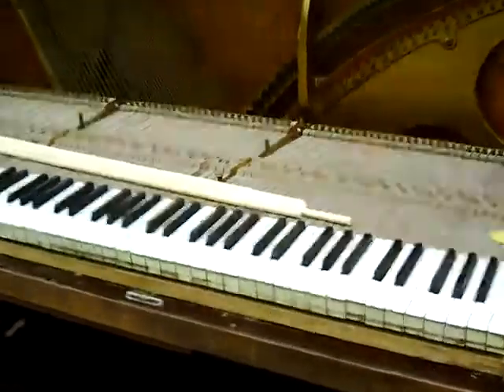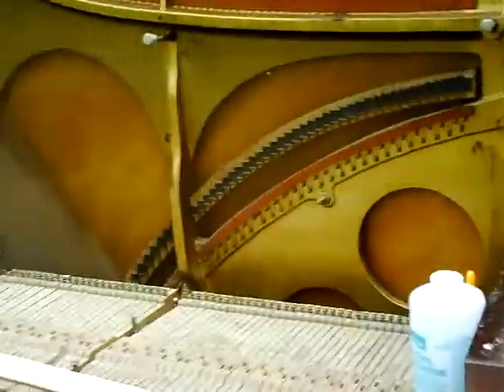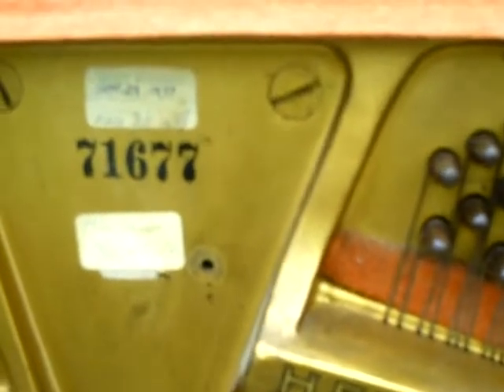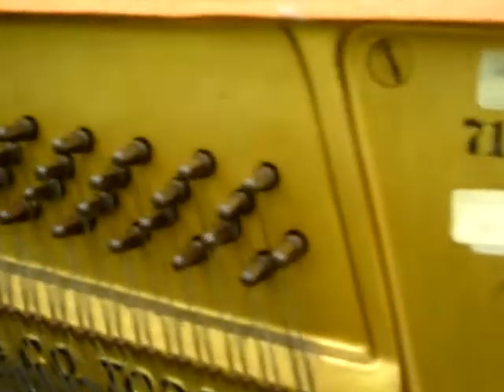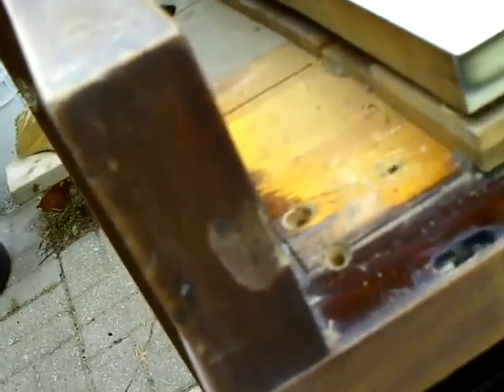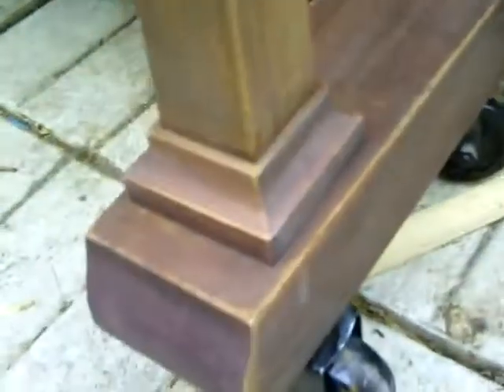old piano need tips .AVI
Need help ,, any suggestions on how to fix the wood work on 100 year old piano